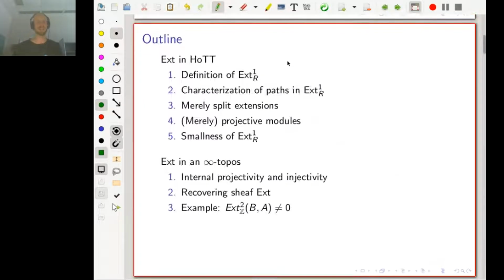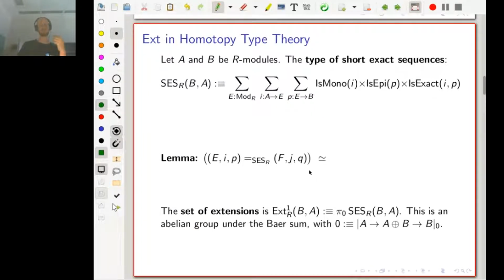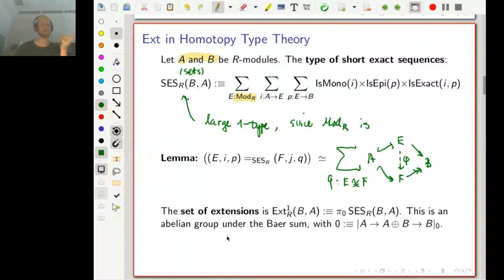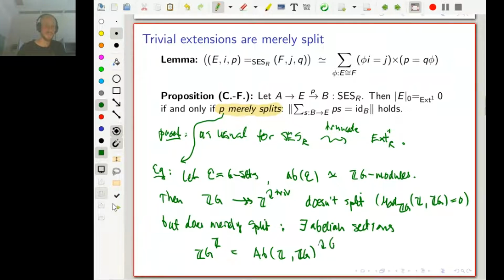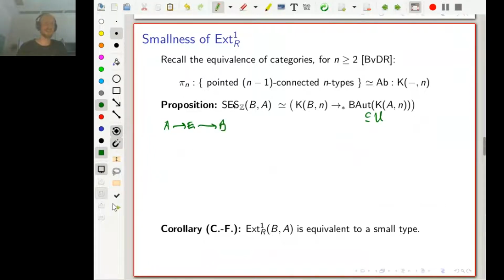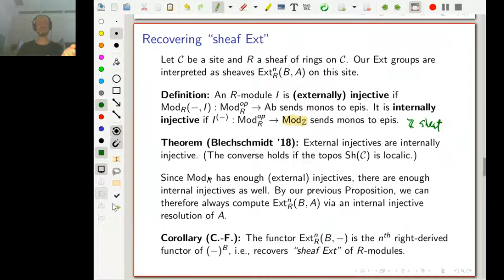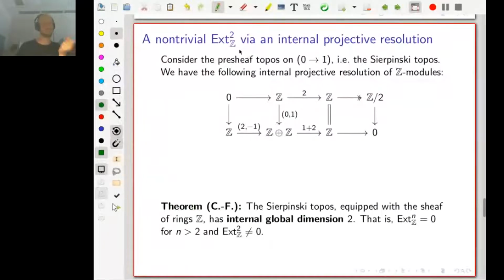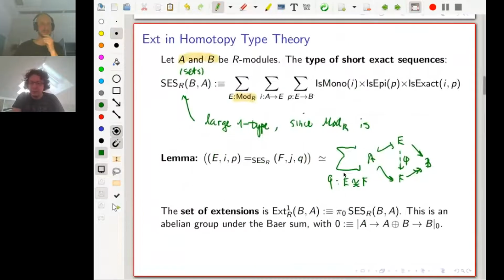[HoTT/UF 2021] Ext groups in Homotopy Type Theory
HoTT/UF 2021

Title: Ext groups in Homotopy Type Theory

Presenter:
Jarl G. Taxerås Flaten

Co-author:
Daniel Christensen